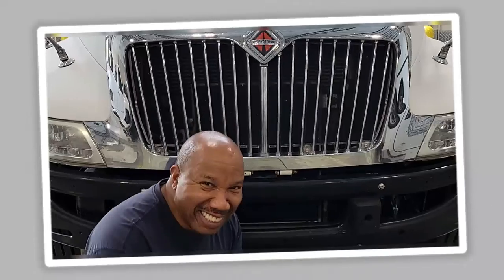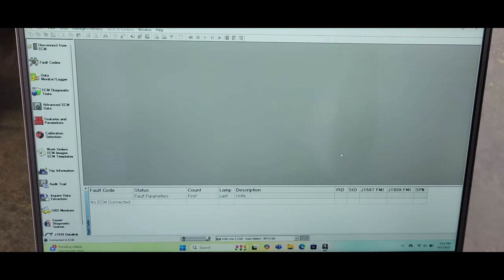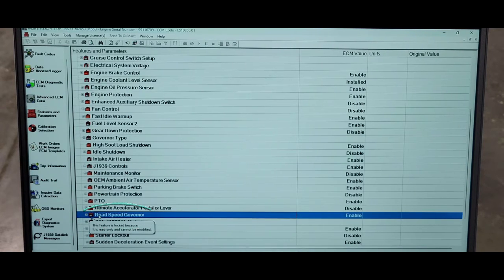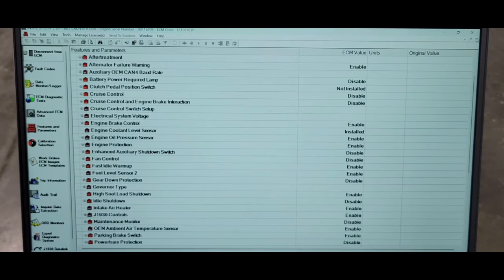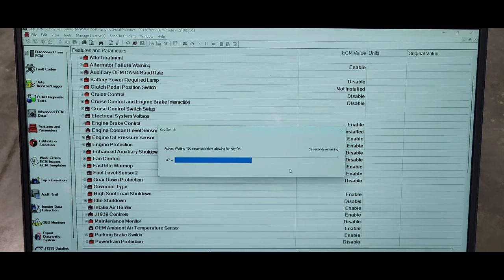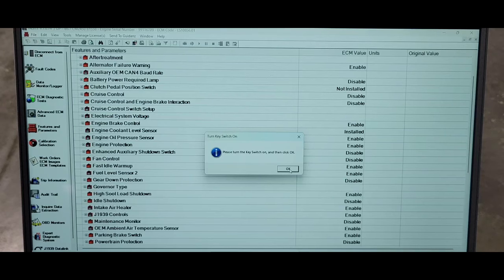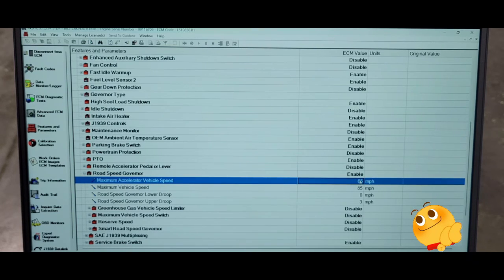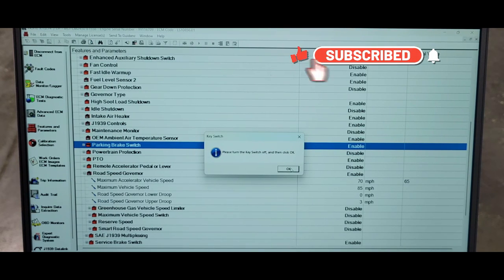How To Adjust Road Speed On International Trucks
Using Cummins Insite To Decrease Or Increase Accelerator Speed On A 4300 International  Truck @dairleautoclassicrestorati6892